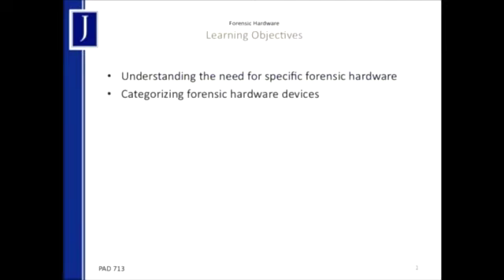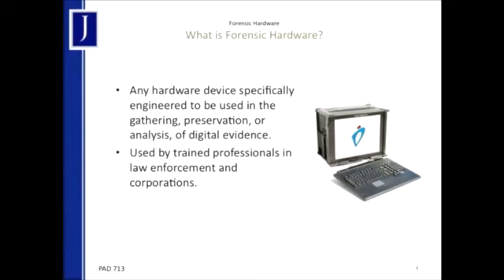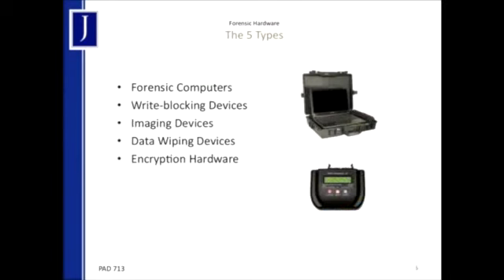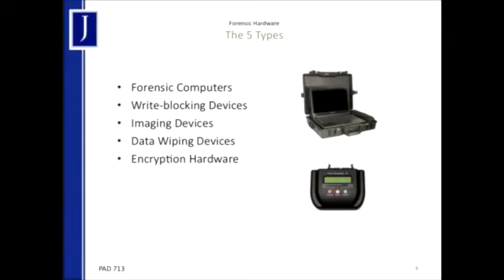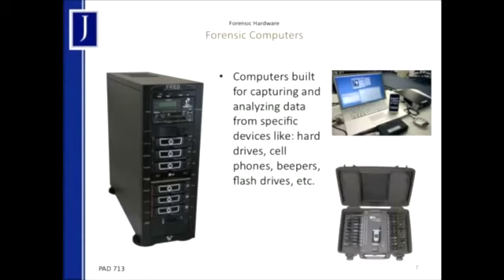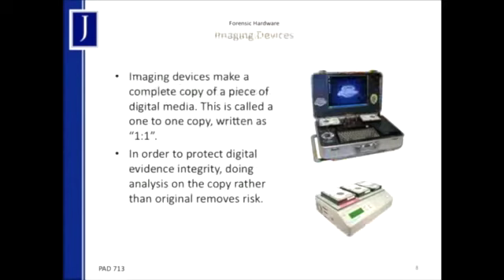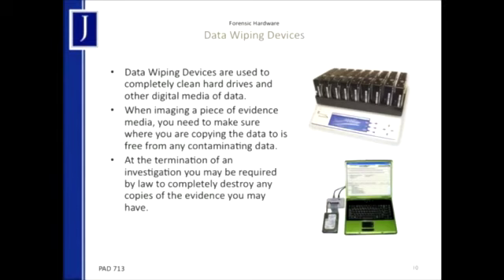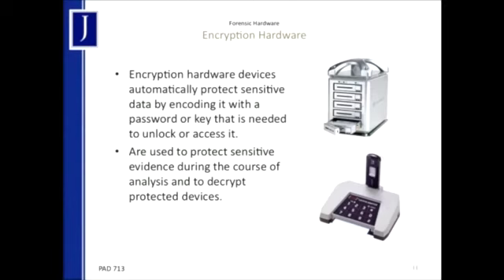Digital Forensics: Hardware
This is one of my lectures that I have decided to make publicly available on YouTube. The lecture is a 15-minute overview of the types of hardware used by digital forensic evidence experts.